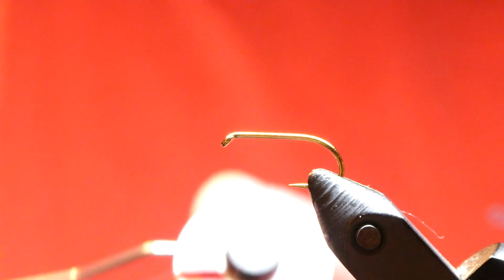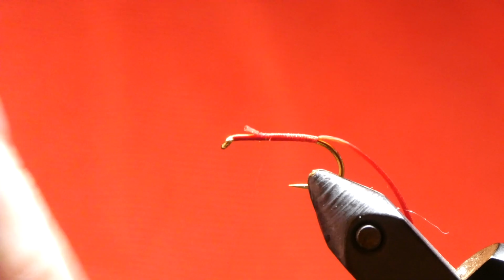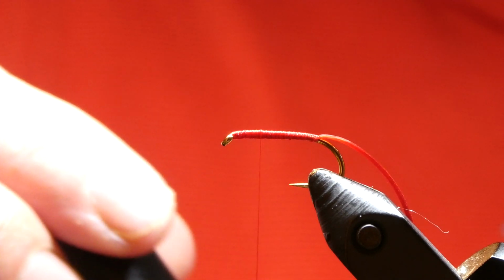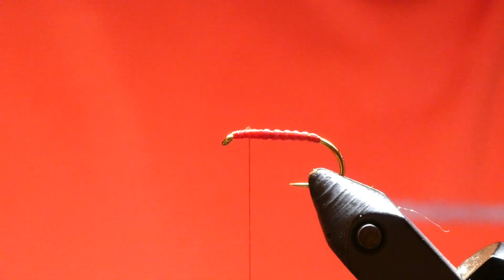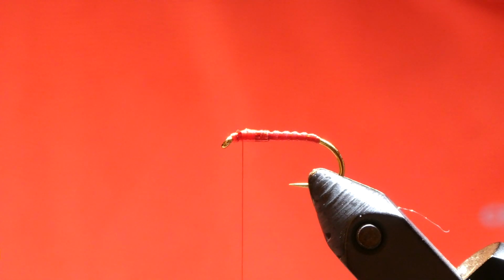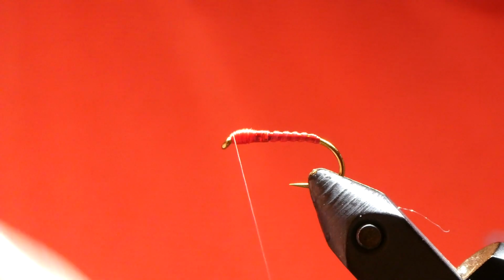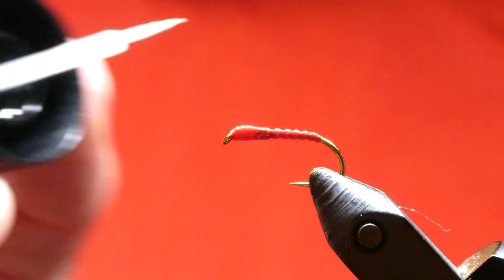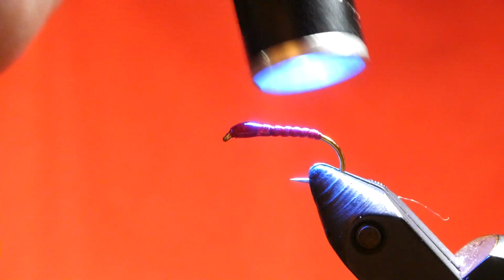How to Tie the Bloodworm"Vicar" Buzzer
Not much to this fly , just a bloodworm pattern tied in the style of the vicar buzzer .

Hook - Fario barbless 10
Thread - Red UTC 70
Rib - Red Flexi floss
Collar - Medium red holo
Head and Collar - Coated in resin.